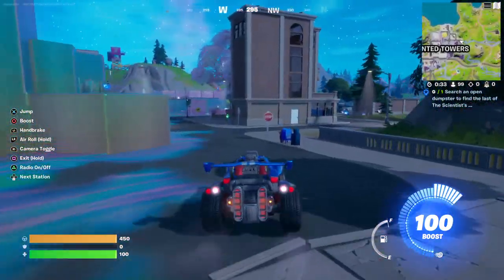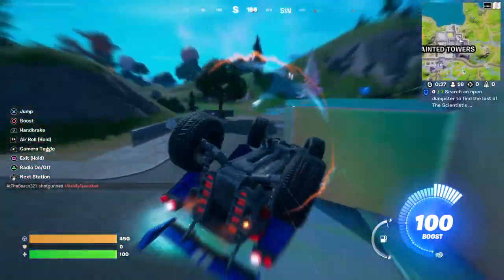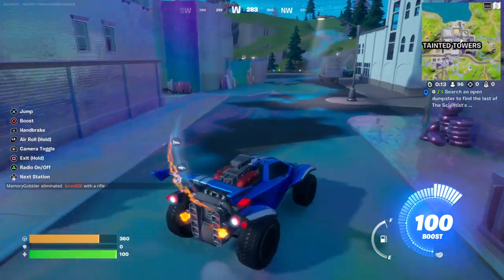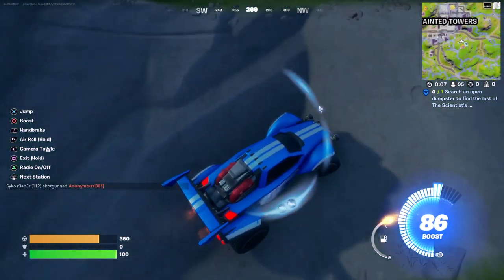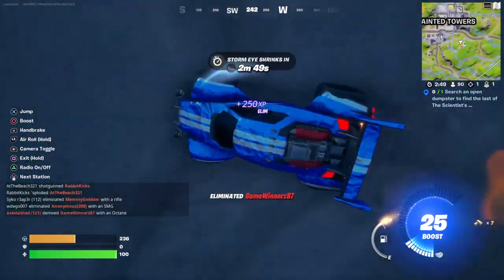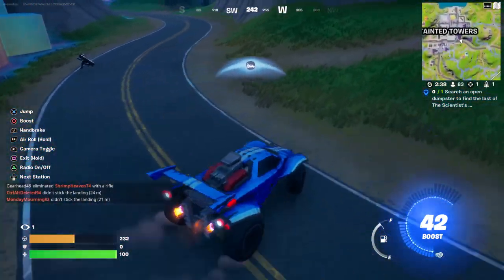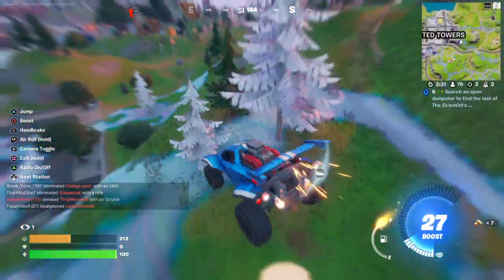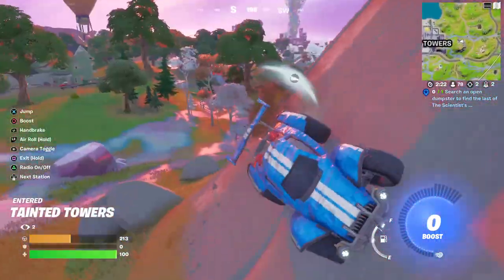How to Hit Opponents while Riding in an Octane - Fortnite Quest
Showing How to Hit Opponents while Riding in an Octane in Fortnite!